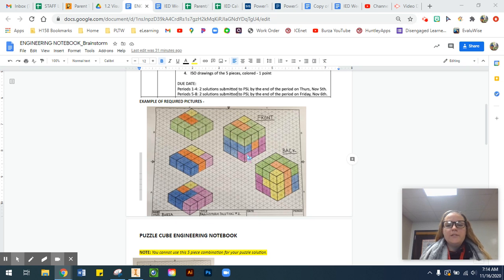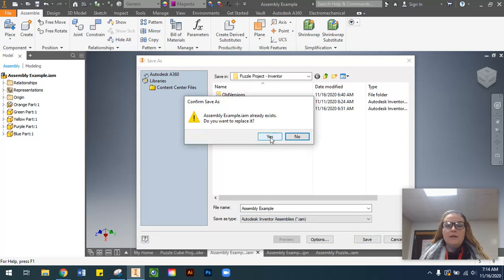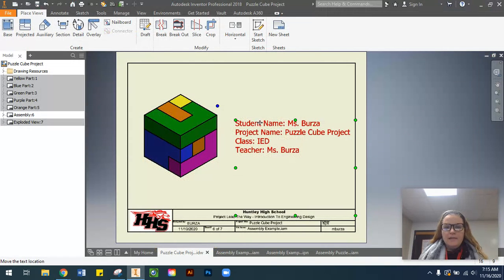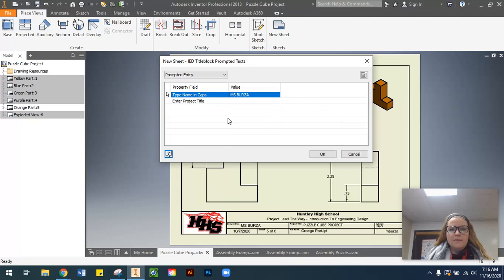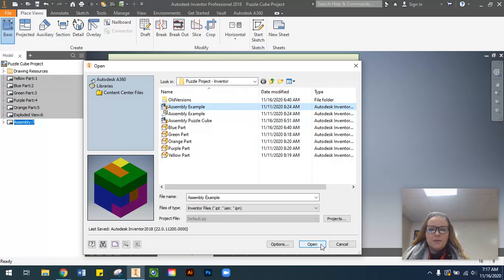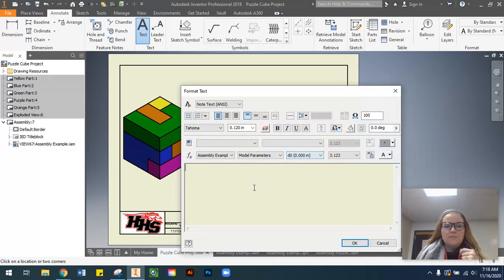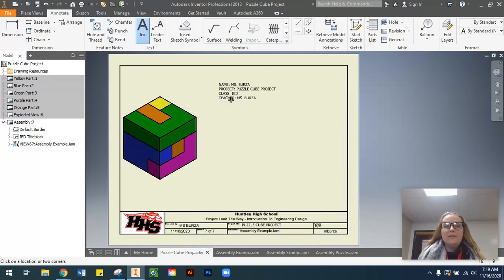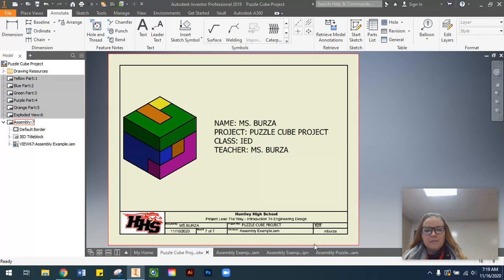Development: Adding Assembly to the IDW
This is video 5 in the Puzzle Cube Project Playlist. This video shows you how to place your assembly in the HHS title block and format that sheet for grading.